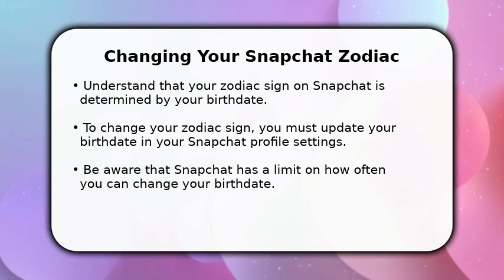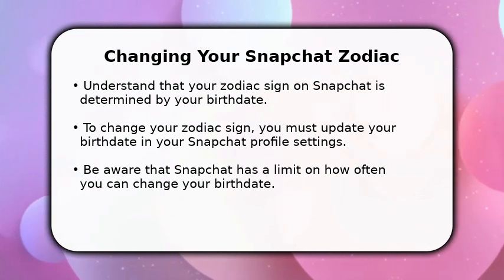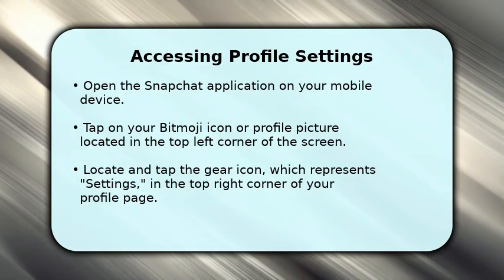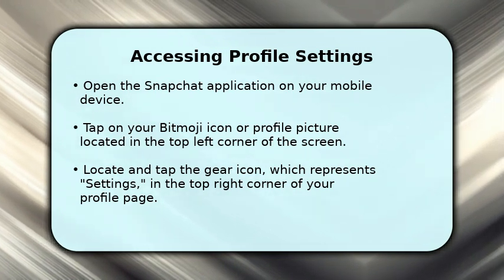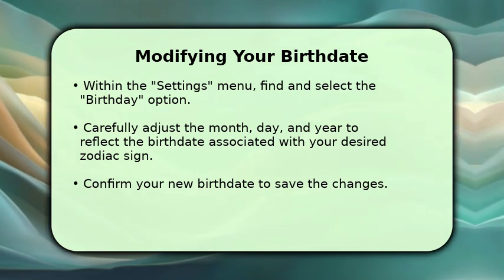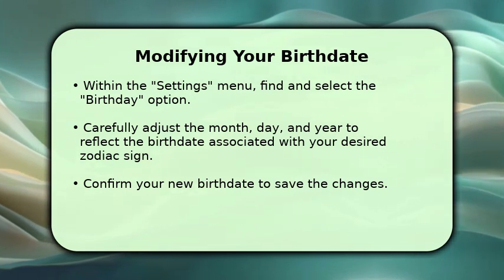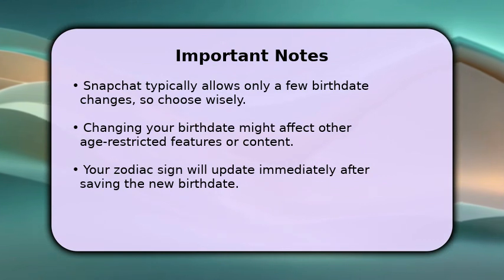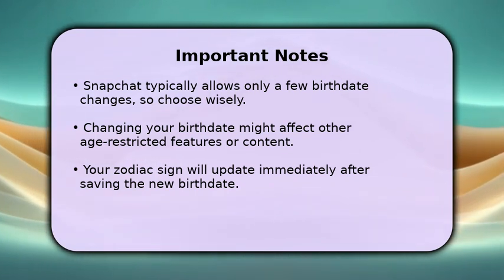How to Change Your Zodiac Sign on Snapchat 2025 - Easy Guide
▸ :^) Want to update your astrological details on Snapchat? This comprehensive yet easy-to-follow guide will walk you through the simple steps to change your zodiac sign on Snapchat. Whether your birthdate was initially entered incorrectly, or you simply want to refresh your profile's astrological information, this tutorial provides clear, concise instructions for anyone looking to make a quick adjustment. You'll learn exactly how to navigate the app's settings and modify your zodiac sign quickly and effortlessly, ensuring your social media profile reflects your true astrological identity. Customizing your Snapchat profile allows you to accurately represent your personal details. Follow along to master this quick adjustment and keep your social media presence perfectly aligned with your stars. This video makes managing your Snapchat zodiac sign a breeze, helping you maintain an accurate and personalized profile.